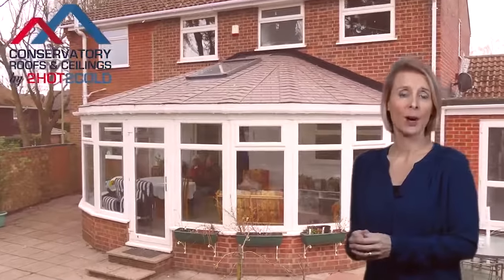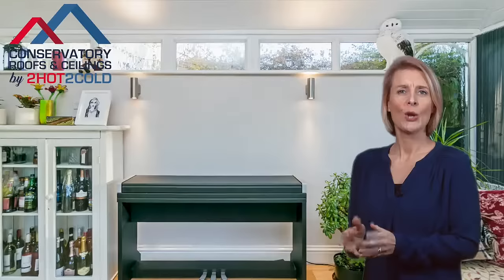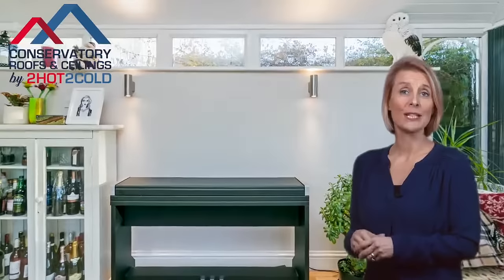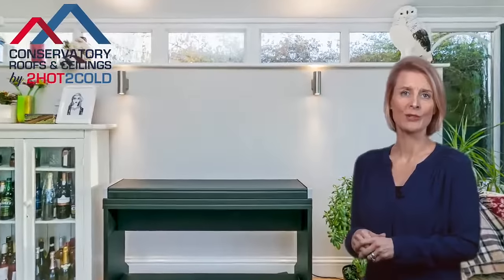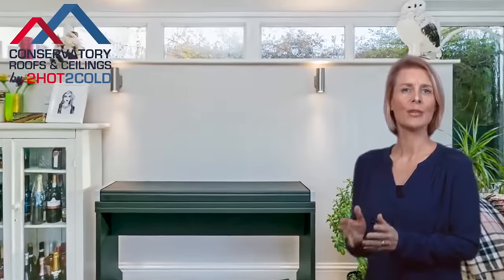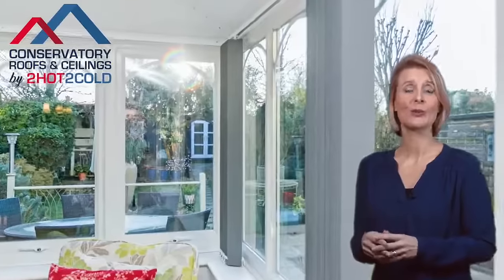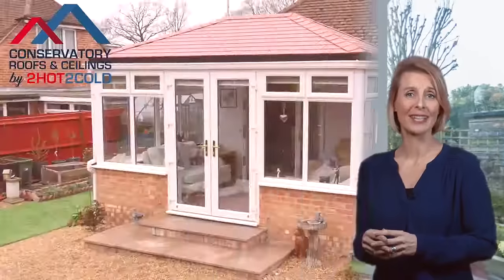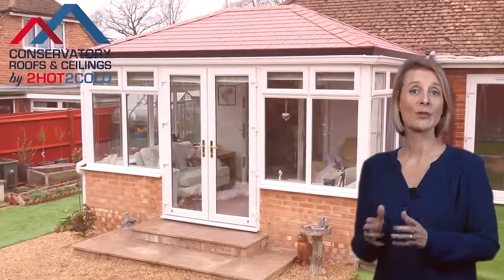2Hot2Cold - conservatory transformation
Polycarbonate and glass conservatory roofs are typically too hot, too cold, too bright, too noisy and too darned uncomfortable to make every day practical use of.  The team at 2Hot2Cold Ltd specialise in replacing conservatory roofs with a solid tiled or fibreglass roof, plus they install insulated ceiling. Our range can accommodate most budgets and come with a 10 year insurance backed warranty